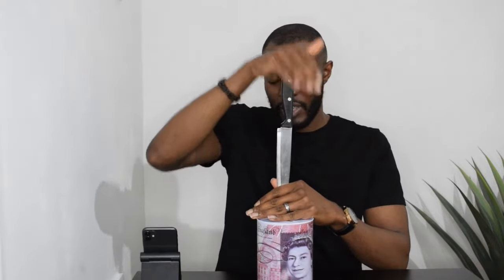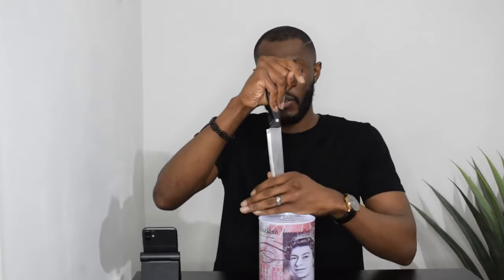Quickest way to open tin piggy bank | Money Tin Hack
In this video I will be sharing with you how I was able to open my tin piggy bank using just a knife.
Trying to open these tin piggy banks can be very challenging at times and often quite dangerous so you have to be careful.